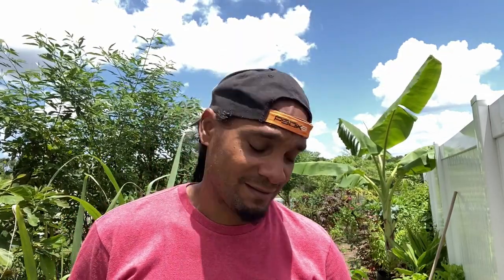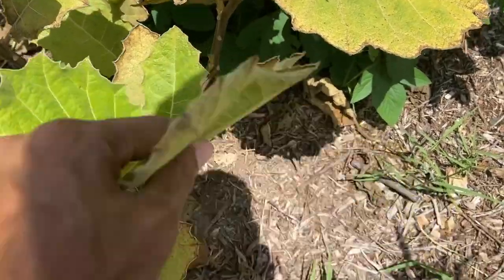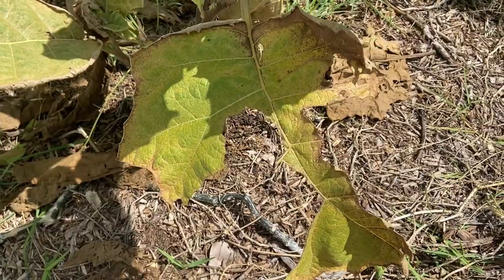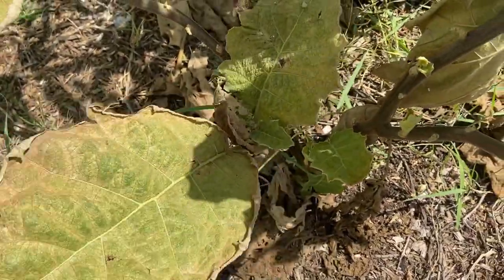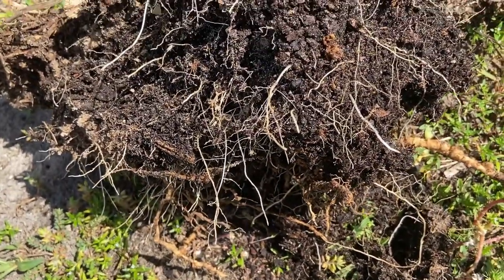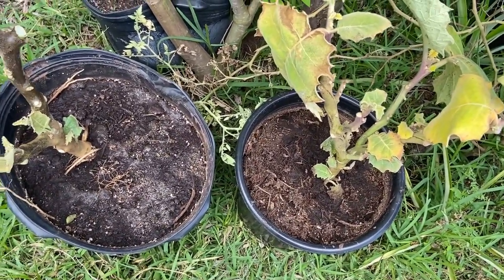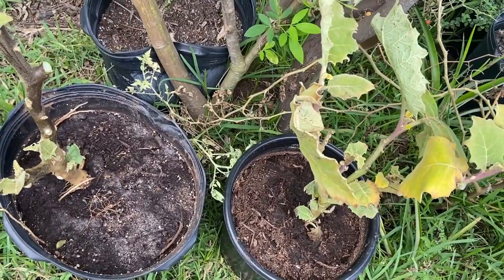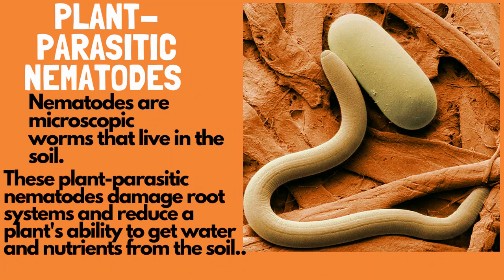Plant-Parasitic Nematodes Damage Roots In the Garden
My Seed Store